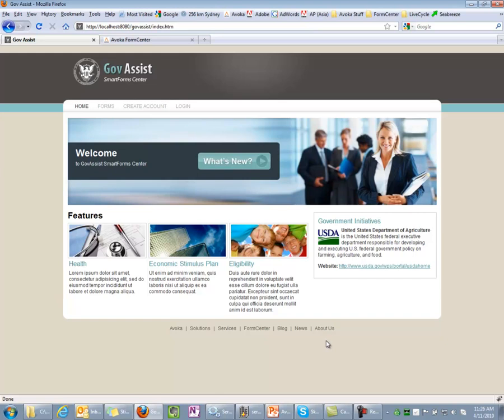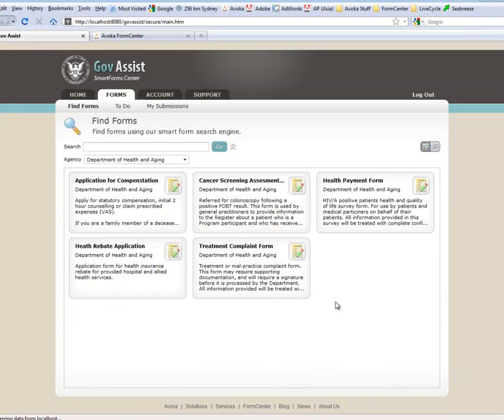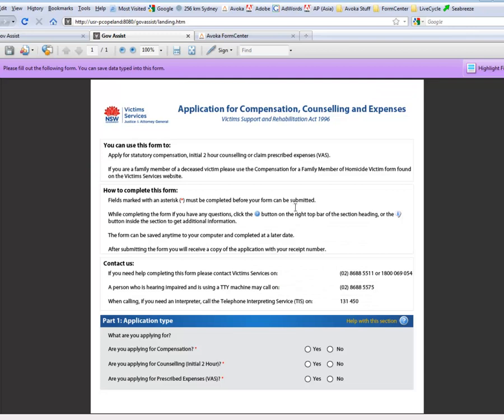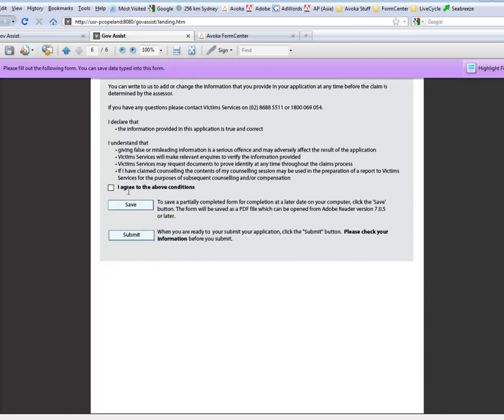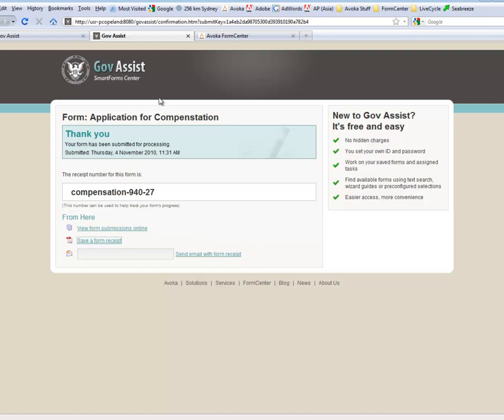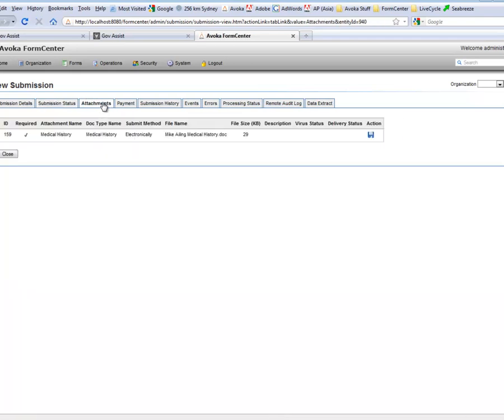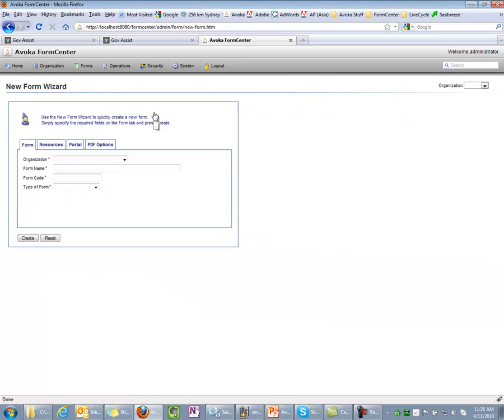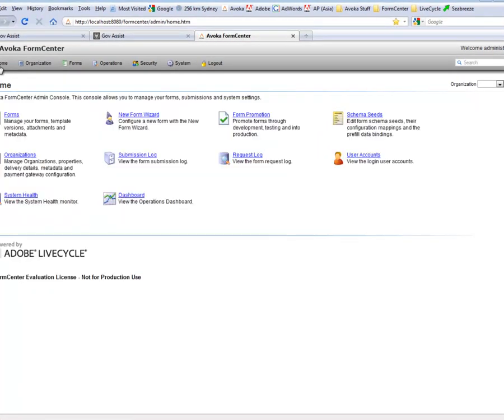SmartForm Factory Part 2